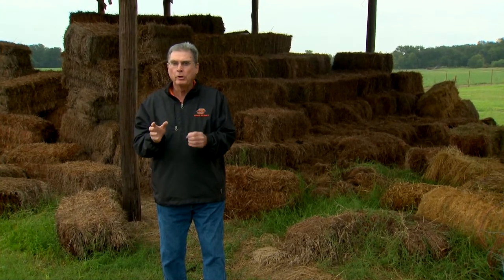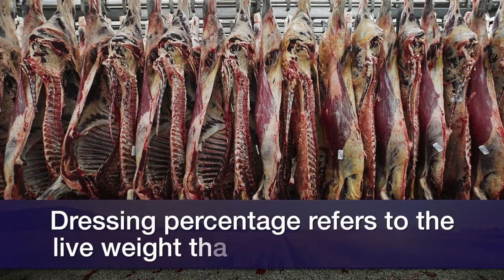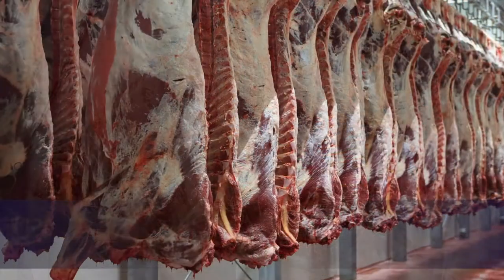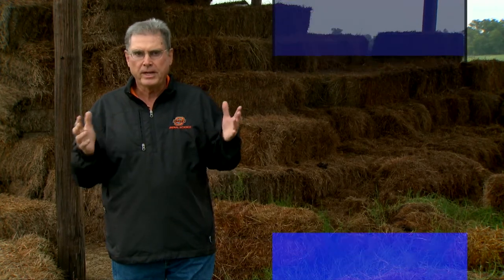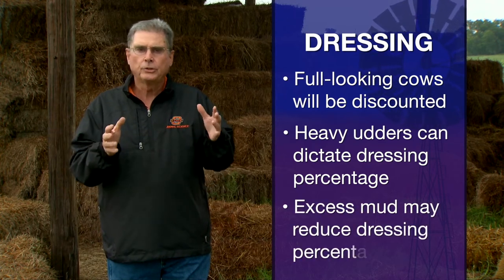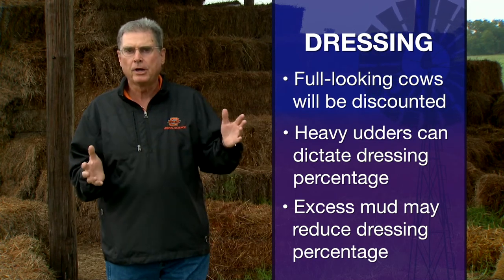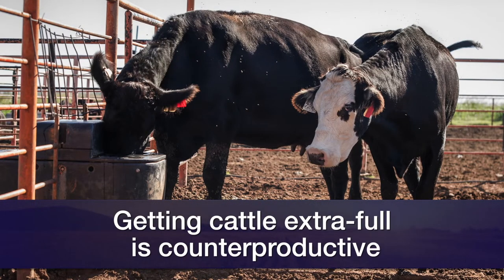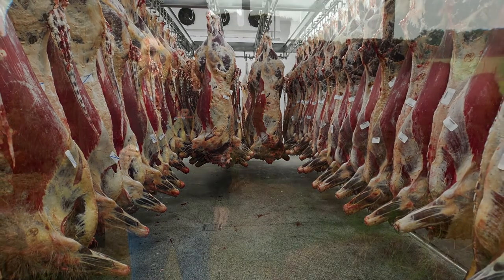Cow-Calf Corner - The basics of dressing percentage (10/20/18)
Glenn Selk provides information on dressing percentage and how you can get the most out of your cattle.